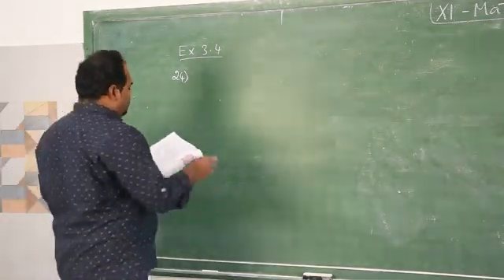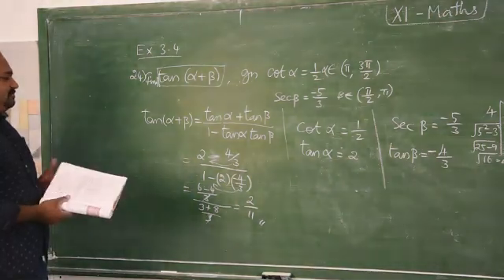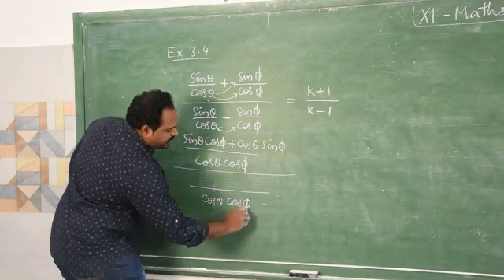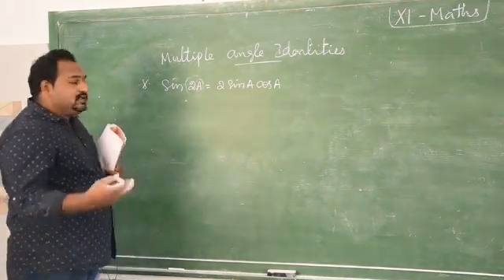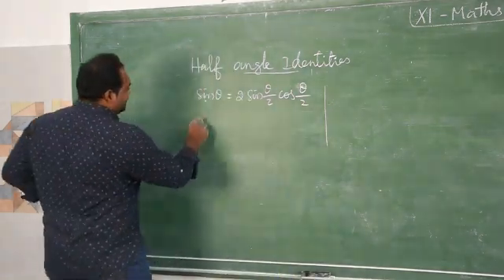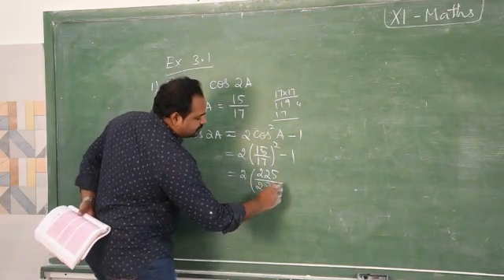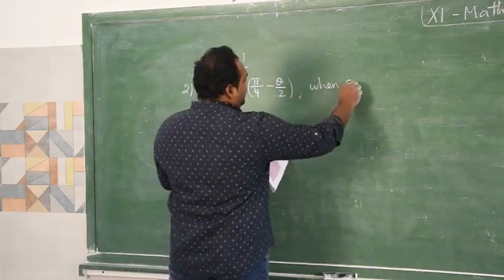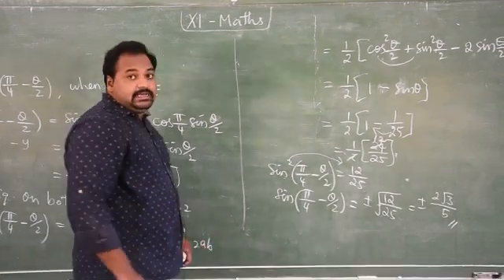11maths39 Ex 3 5 part 1